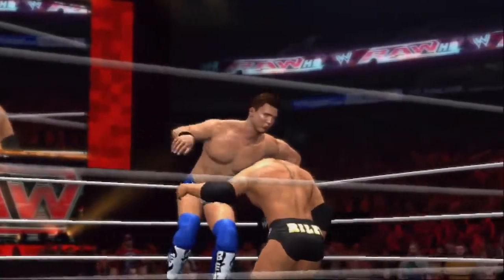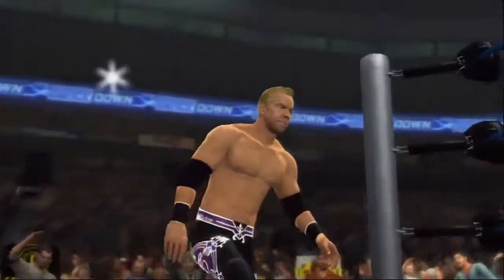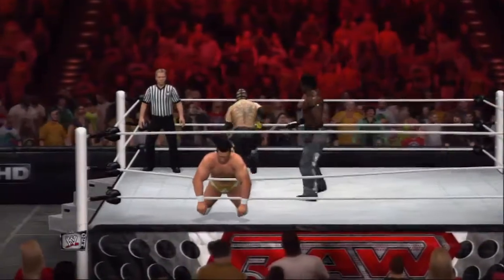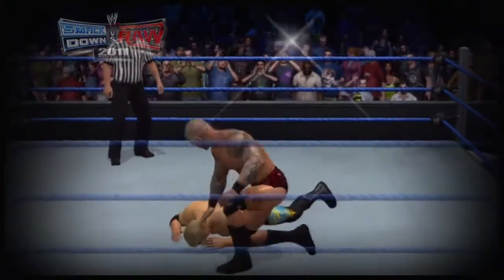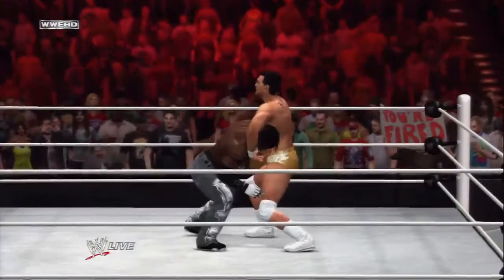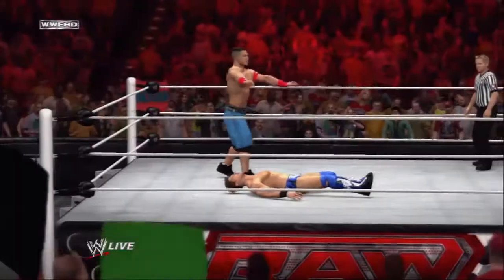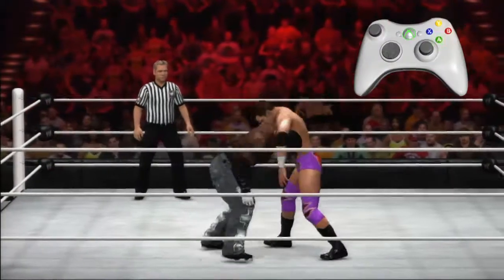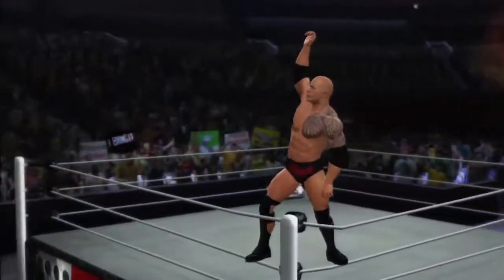Official :: WWE 12 Predator technology Trailer - 3DS PS3 Wii X360 [HD]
WWE 12 Predator technology Trailer for 3DS, PS3, Wii & X360

Please...

*Tags Ignore: WWE 12 Predator technology Trailer HD Sony Interactive Computer Entertainment Move Home PS3 PSN PS Plus 3D Stereoscopic Playstation PSone PS2 Microsoft Preorder Xbox Live Arcade Marketplace xbox Xbox360 Elite Kinect Nintendo Wii Ware Mote Consoles Apple Mac Windows Certfied Certified PC Gaming 3DS PSP Mobile Technology video Videogaming walkthroughs gameplay news reviews interviews